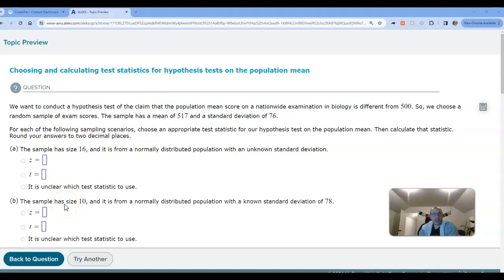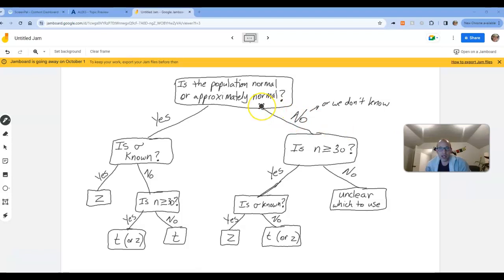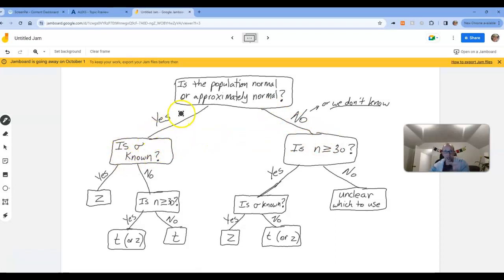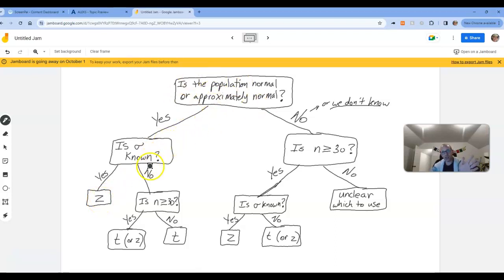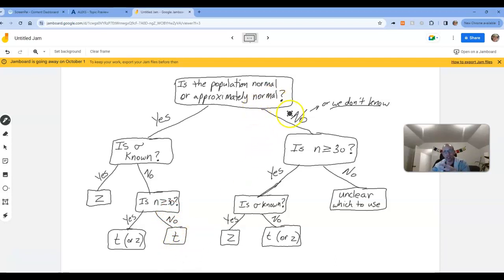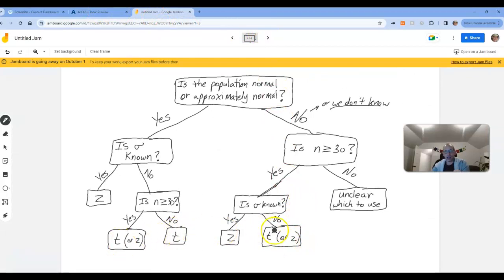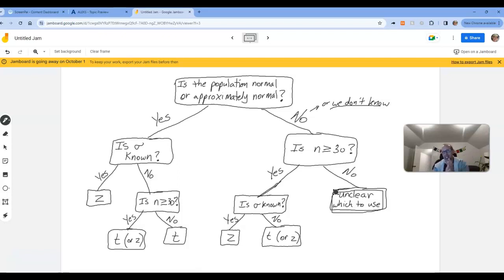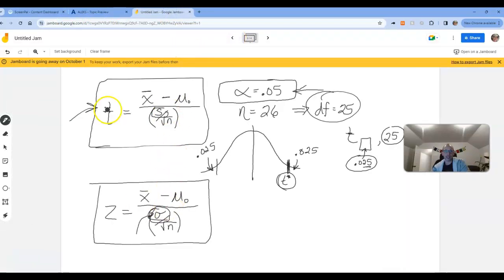t or z